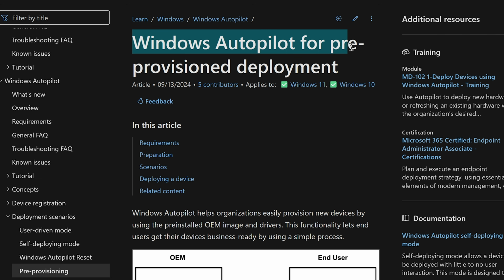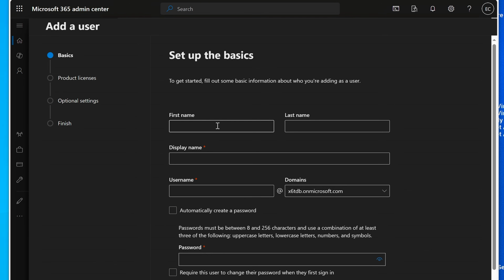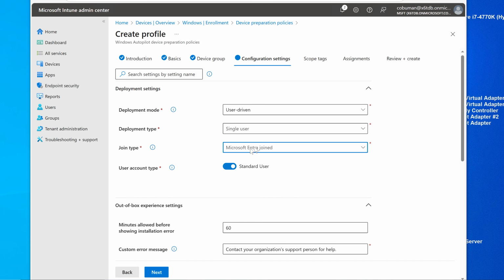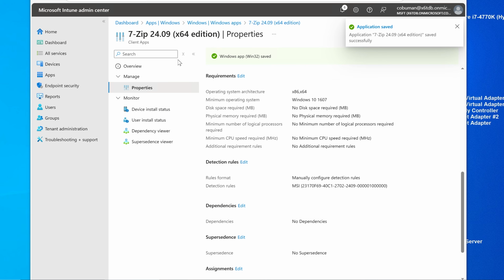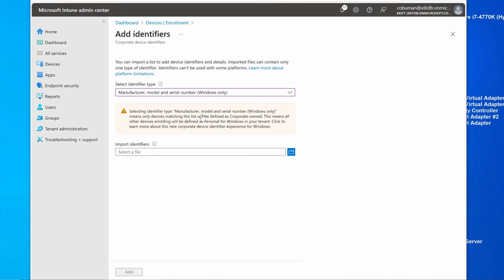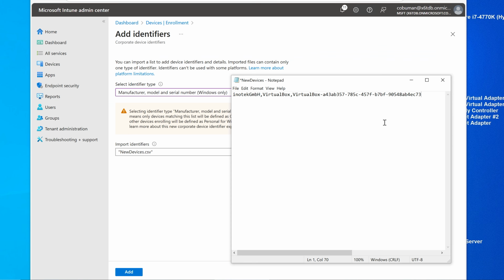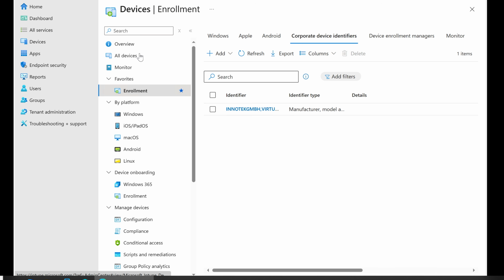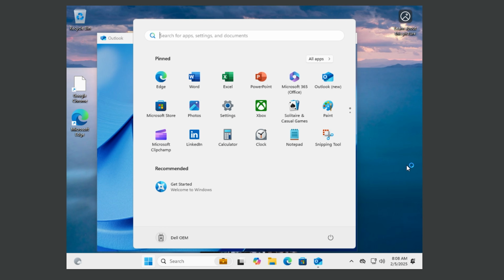Microsoft Intune Autopilot Preprovisioning Device Preparation Policy & enrollment, 2025 Course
Free Course on Microsoft Intune Autopilot Pre-provisioning Device Preparation Policy & enrollment.